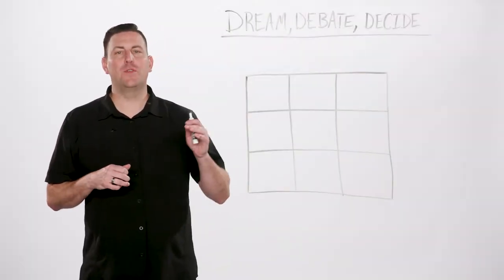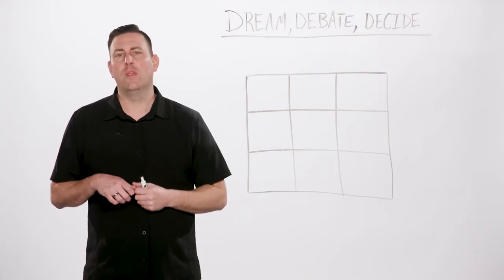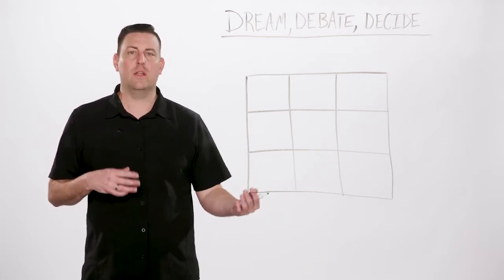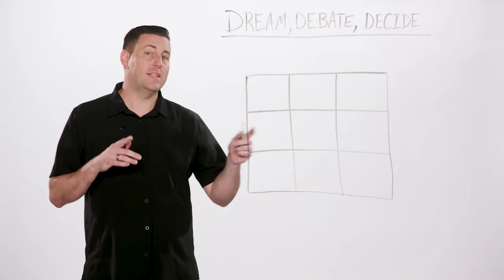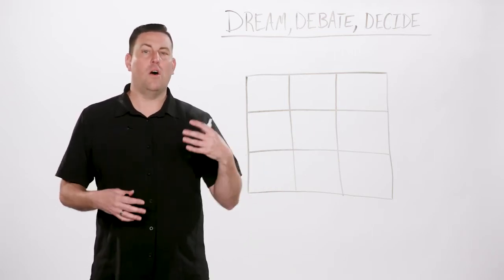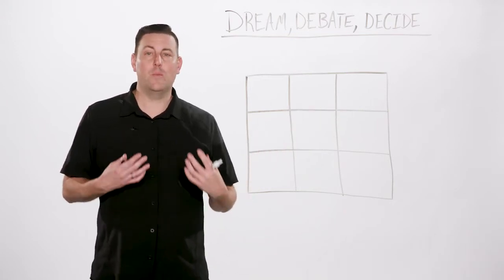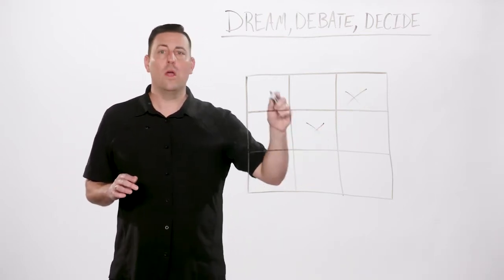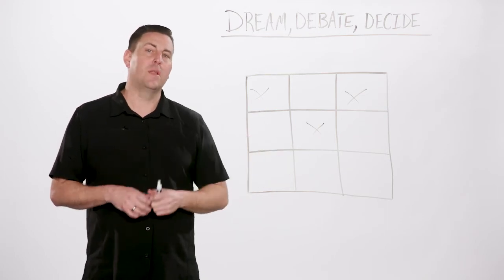90 Second Leadership - Dream, Debate, and Decide (Todd Adkins)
In this episode of 90 Second Leadership, Todd Adkins, Director of LifeWay Leadership, discusses how to find a solution to any challenge you faces.